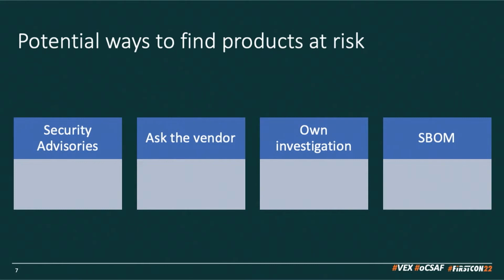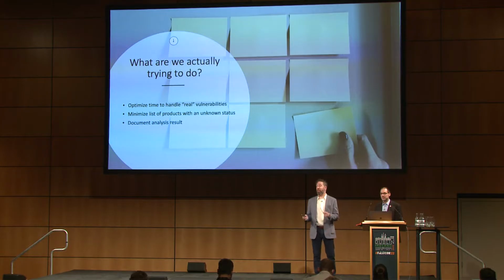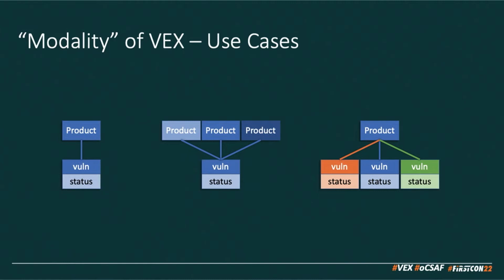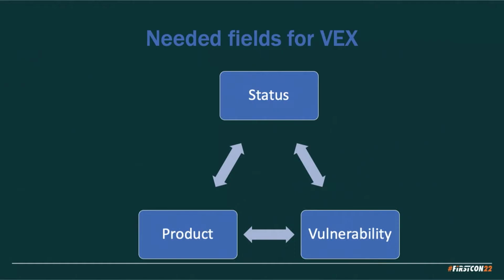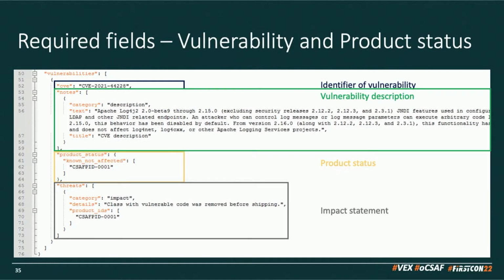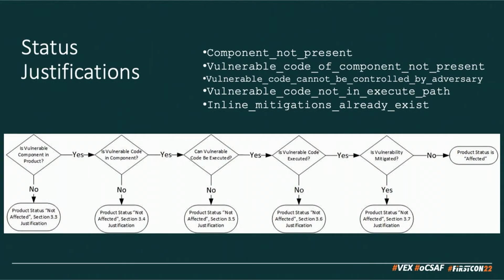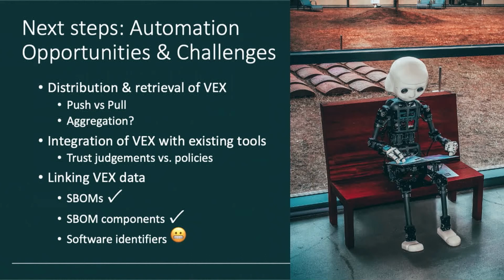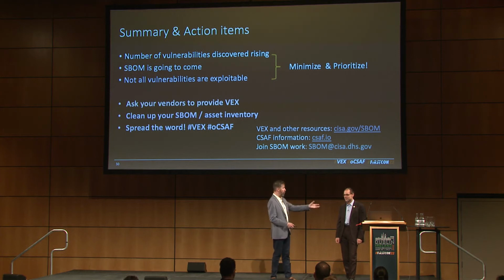VEXed by Vulnerabilities That Don't Affect Your Product? Try This!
Speakers: Allan Friedman (CISA, US), Thomas Schmidt (BSI, DE)

About Speakers:
Allan Friedman is the guy who won't shut up about SBOM at the Cybersecurity and Infrastructure Security Administration. He coordinates the global cross-sector community efforts around software bill of materials (SBOM), and works to advance its adoption inside the US government. He was previously the Director of Cybersecurity Initiatives at NTIA, leading pioneering work on vulnerability disclosure, SBOM, and other security topics. Prior to joining the Federal government, Friedman spent over a decade as a noted information security and technology policy scholar at Harvard's Computer Science department, the Brookings Institution, and George Washington University's Engineering School. He is the co-author of the popular text "Cybersecurity and Cyberwar: What Everyone Needs to Know", has a degree in computer science from Swarthmore college, and a PhD in public policy from Harvard University. He is quite friendly for a failed-professor-turned-technocrat.

Thomas Schmidt works in the 'Industrial Automation and Control Systems' section of the German Federal Office for Information Security (BSI). His focus is the automation of advisories at both sides: vendors/CERTs and asset owners. Schmidt has been a leader in the OASIS Open CSAF technical committee, and key in bridging this work with the CISA SBOM work. Prior to this, Schmidt was BSI's lead analyst for TRITION/TRISIS/HatMan and developed, together with partners, a rule set for Recognizing Anomalies in Protocols of Safety Networks: Schneider Electric's TriStation (RAPSN SETS). To increase security of ICS and the broader ecosystem, BSI responsibilities cover many areas including establishing trust and good relations with vendors and asset owners. Mr. Schmidt completed his masters in IT-Security at Ruhr-University Bochum (Germany) which included a period of research at the SCADA Security Laboratory of Queensland University of Technology (Brisbane, Australia).

Vulnerabilities in soft- and hardware have become a growing concern in the supply chain. Therefore, organisations developing products invest into new security programs, doing security assessments of their products, analysing the results and publishing security advisories. Also the community of security researchers contributes to this process by actively searching for vulnerabilities in widely used components.
However, as SBOMs become more widespread, many of the results can be “false positives,” as the underlying component vulnerability isn’t actually exploitable. Vendors and users will have to prioritize and process this information.

This talk gives an overview of the Vulnerability Exploitability eXchange (VEX). VEX allows software providers and PSIRTs to explicitly communicate that their software is *not* affected by a vulnerability. Built on the OASIS Common Security Advisory Framework (CSAF), VEX will increase SBOM adoption. It also helps in propagating information faster through the supply chain.